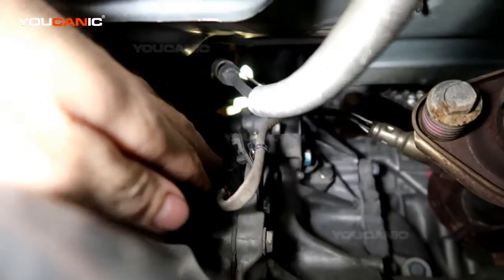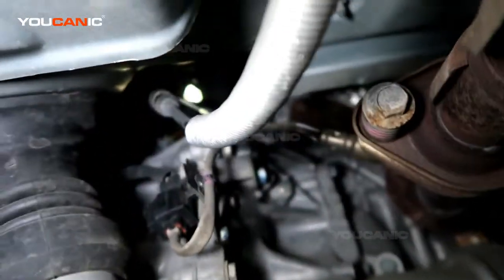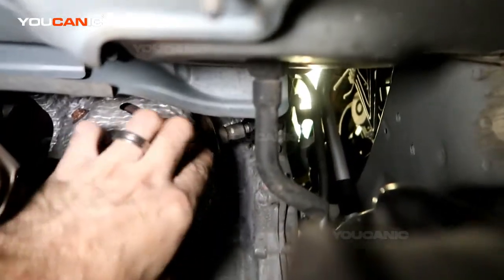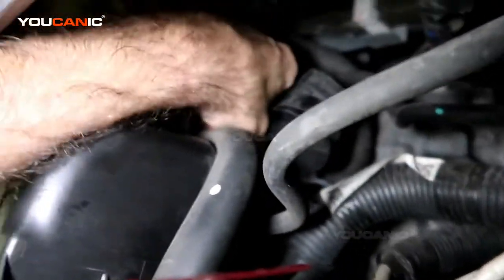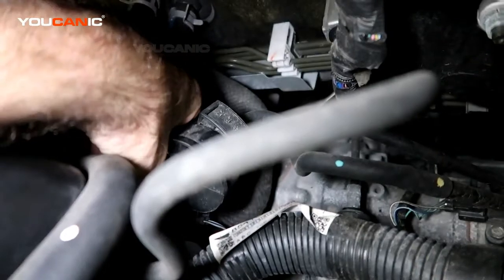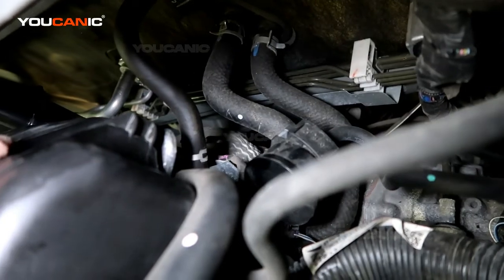2012-2022 1.3L Mitsubishi Mirage - Lower O2 Sensor Replacement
This tutorial provides Mitsubishi Mirage owners step-by-step instructions on replacing their vehicles' lower O2 (oxygen) sensor. The O2 sensor is an important component of a car's emissions control system, measuring the oxygen content in the exhaust gas and providing input to the engine control module. Over time, the sensor may become worn or damaged, leading to engine or emissions system issues. This video demonstrates the process for safely removing the old O2 sensor and installing a new one using common tools and techniques. The video provides clear and concise instructions, including locating the lower O2 sensor, properly disconnecting and reconnecting the electrical connections, and troubleshooting common issues. This video is particularly useful for Mitsubishi Mirage owners who may have experienced engine or emissions system issues or need to replace a worn or damaged O2 sensor. Overall, this video is a valuable resource for Mitsubishi Mirage owners who want to keep their vehicles in top condition and ensure the proper functioning of their emissions system.